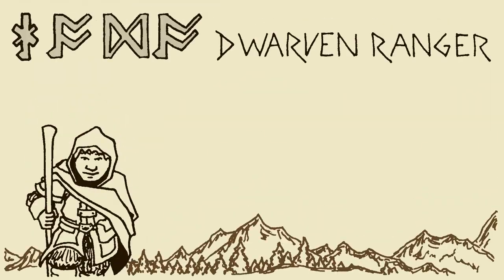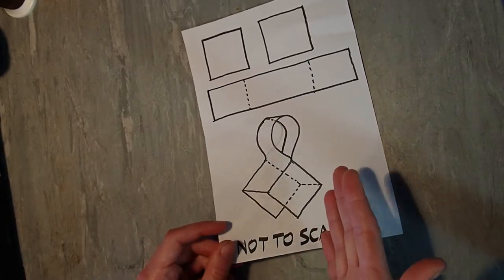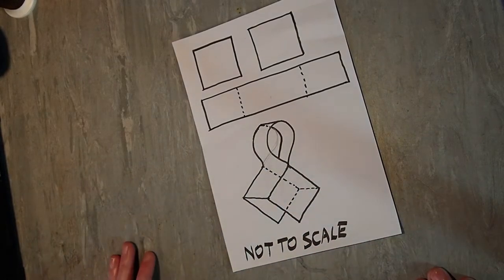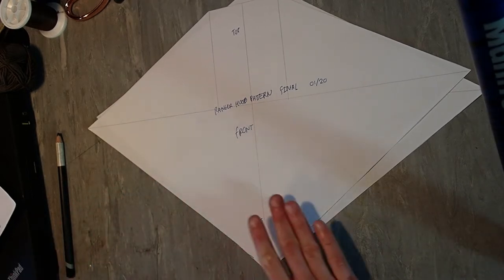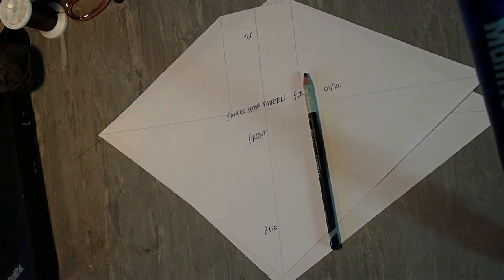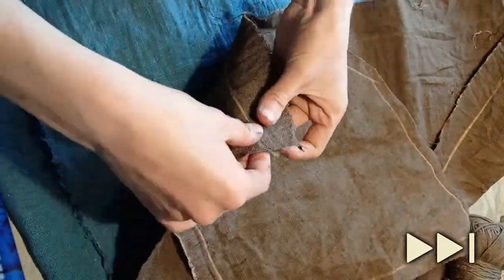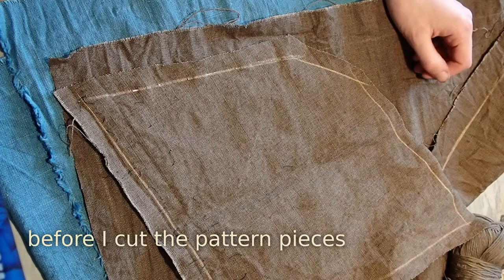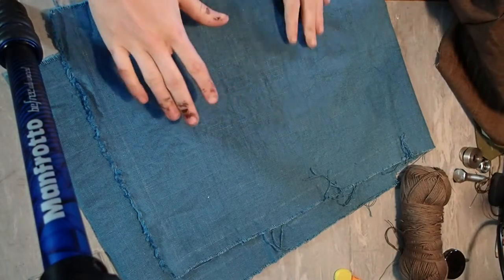PART 1: Making my Hood Pattern [Dwarven/Modified Viking Hood – lined/reversible]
Many of my viewers have asked in the comments about how the hood I wear is made, so I decided it was about time I showed you all. It might not be the most exciting video but stay and watch if you want to learn, first how to design the pattern to fit you and then how to make your own hood

I'm making a reversible hood to match the reversible surcoat that I mentioned in a community post, PART 1 takes you as far as making a single layer hood, the video was longer than I expected so if you want to learn how to make your hood reversible/using lined construction you will have to wait until PART 2, sorry

Links:
Up next: COMING SOON

Chapters:
0:00 Introduction
1:08 Pattern Explanation
11:24 Advantages of making the hood reversible
12:58 Starting to make the hood
13:15 Talking about how to hem/seam edges
15:17 Continuing the build
15:45 About pre-washing fabric WATCH BEFORE YOU CUT YOUR FABRIC!
16:44 Back to the build
19:50 Finished single layered hood